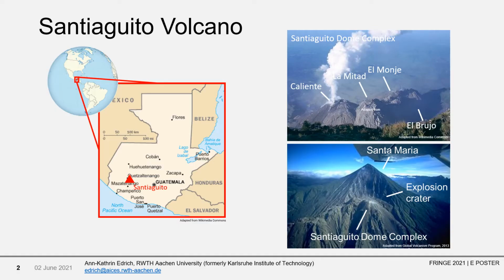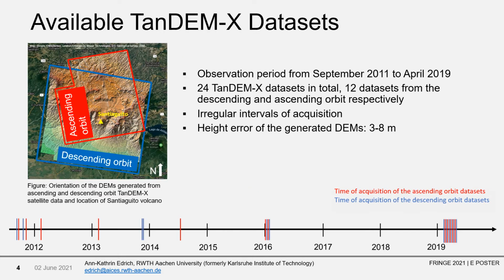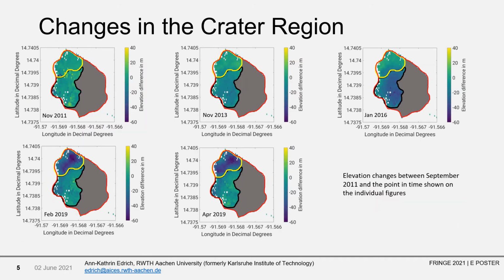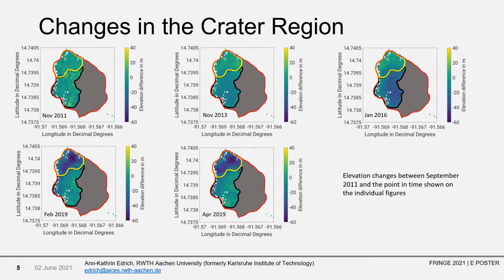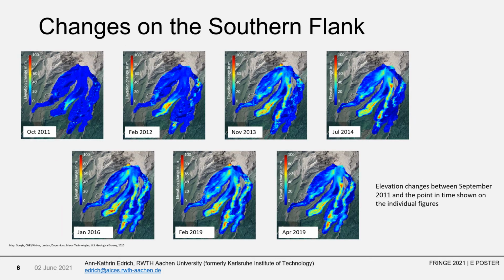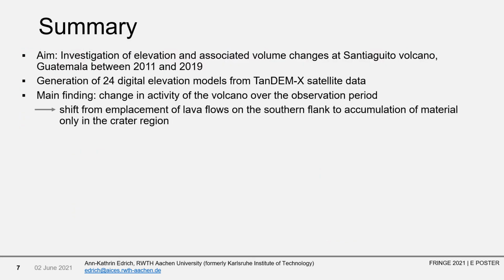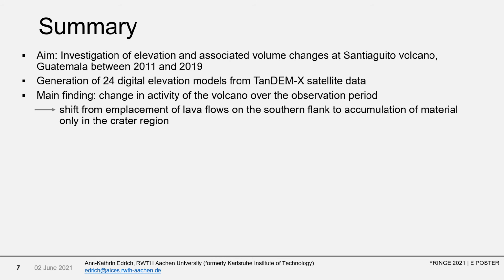ID 289 Insar based Investigation of Elevation and Volume Changes at Santaiguito Volcano Guatemala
Ann-Kathrin Edrich,RWTH Aachen University, formerly Karlsruhe Institute of Technology